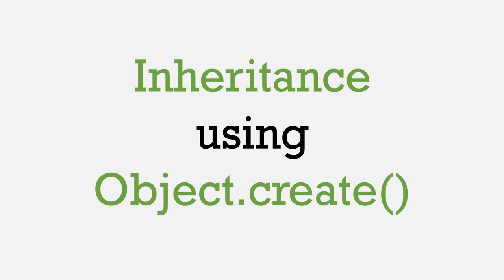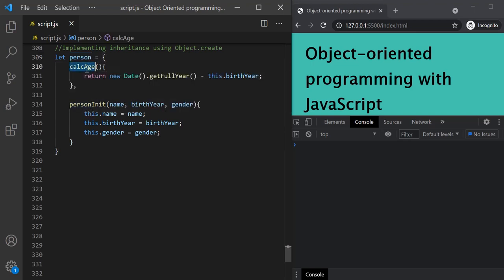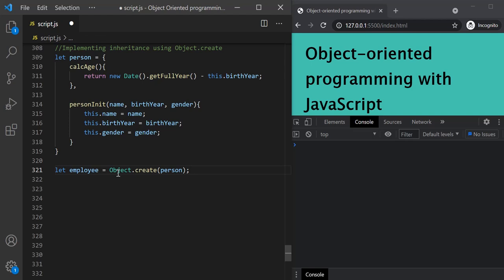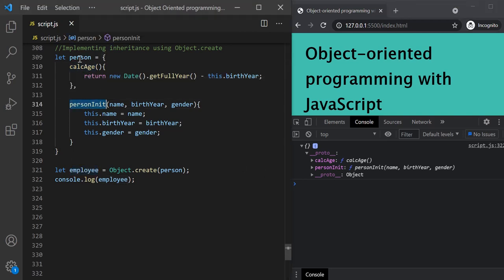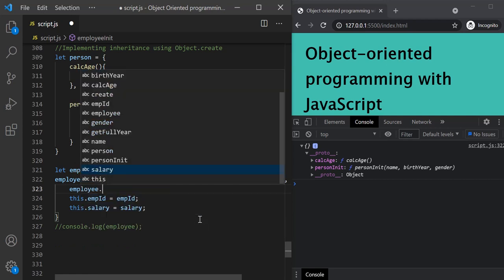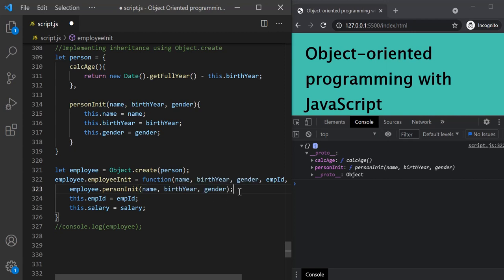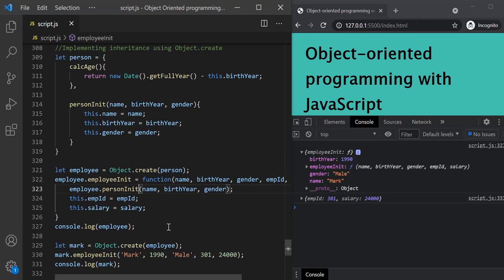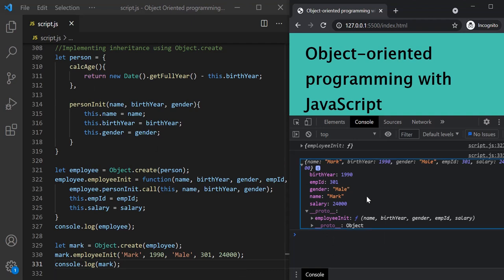Inheritance using Object.create() in JavaScript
In this lecture, you will learn how to implement inheritance between objects using Object.create method. The Object.create() method

- Creates an empty object based on a prototype object.
- That empty object inherits from the prototype object.